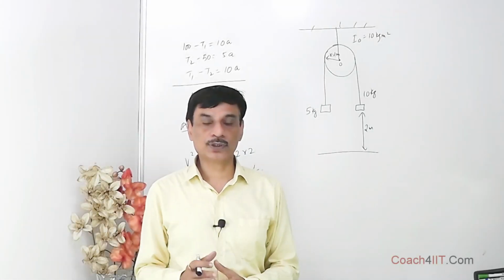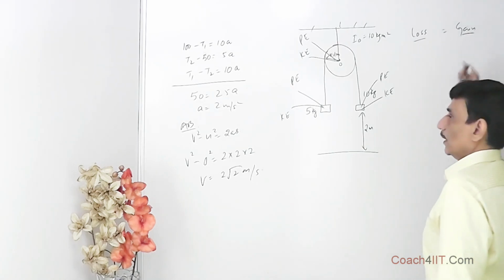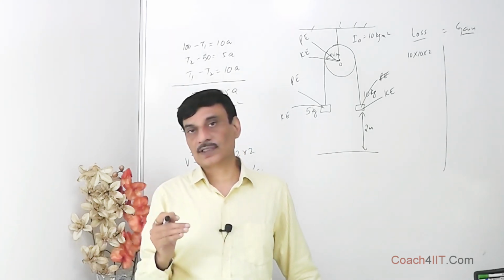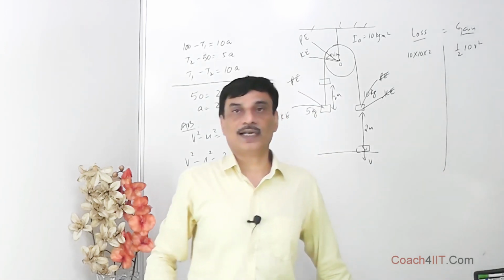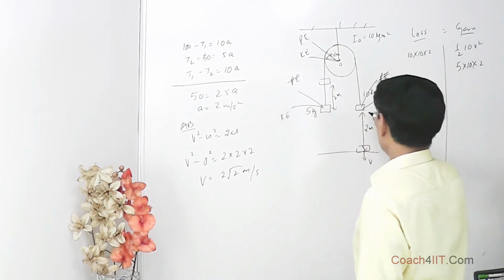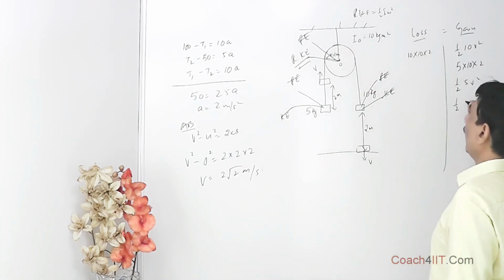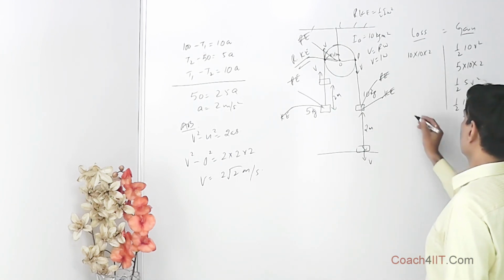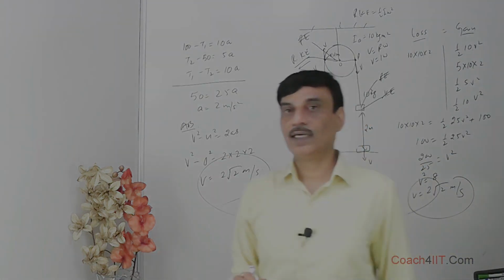54. Multiple Ways to Solution - Pulley & Two Blocks - Energy Consideration